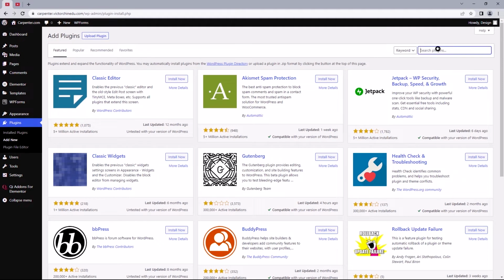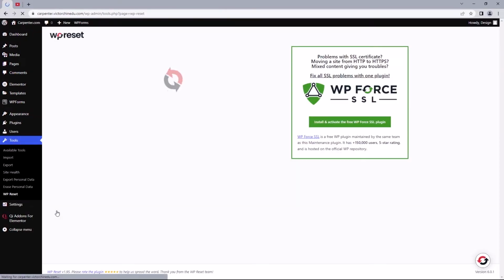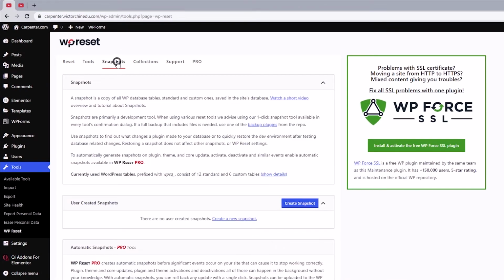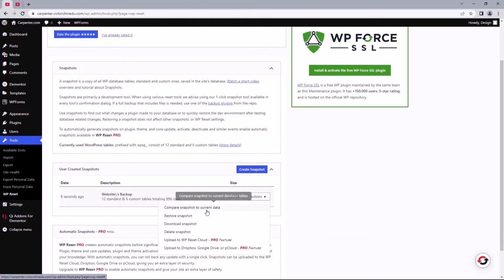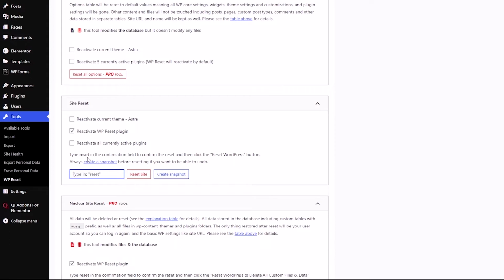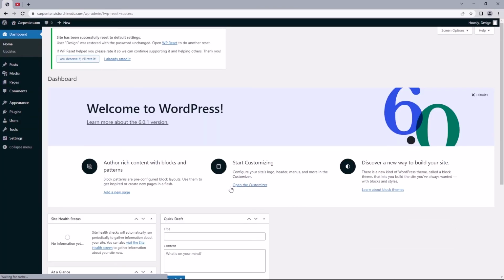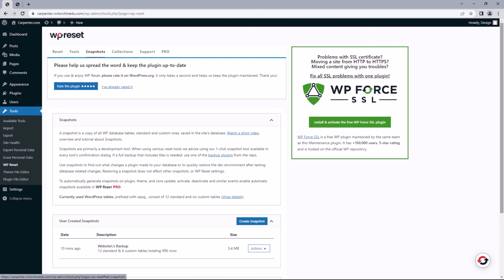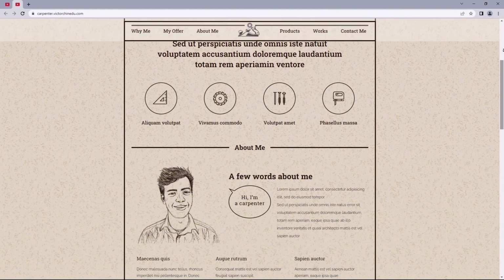Reset WordPress Website To Default Settings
Let's take a look at how to Reset a WordPress Website To Default Settings.

As a WordPress site owner, you may run into a situation where you need to reset your WordPress website for the sake of its design, performance, or security. Whatever the reason, resetting your site will delete all your settings and customizations so you’re back to a clean slate

When resetting a WordPress website to its default settings it is super important to take a site backup before hitting the reset button. Despite having the option to create a snapshot of our site using WP Reset, I'd always advise getting a backup first just in case you wish to fall back to it.

☑ Watched the video!
☐ Liked?

☑ Chapters
☑ 00:00​ Intro
☑ 00:08​ Install Plugin
☑ 00:45 Create the Site's Snapshot
☑ 01:47 Reset Website
☑ 02:53​ Undo Reset
☑ 03:31 Outro

Song: Indigo
Artist: Kia